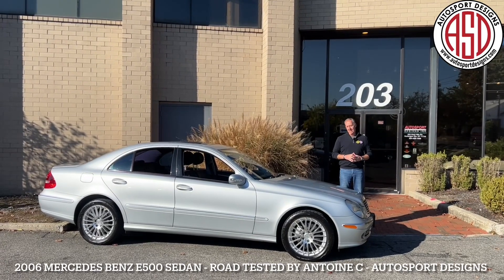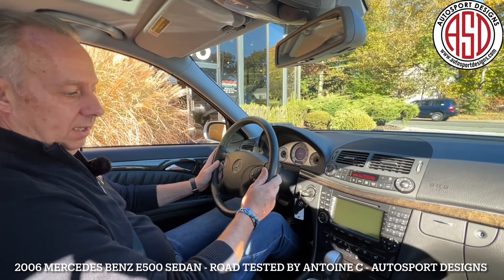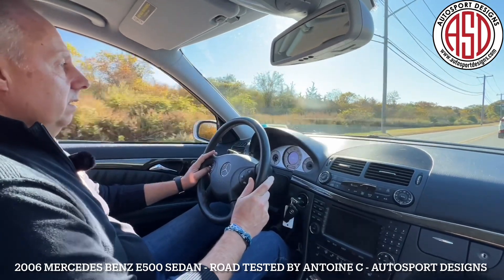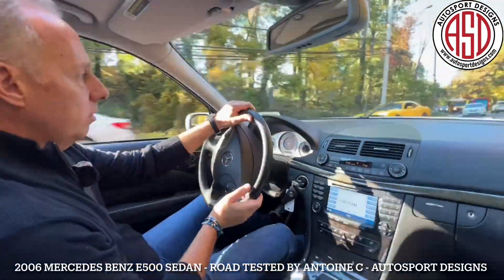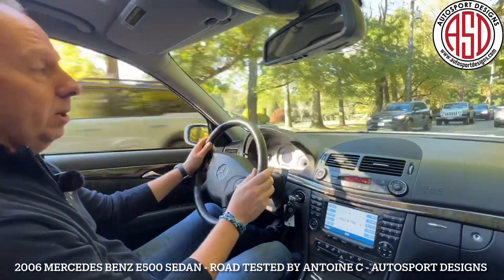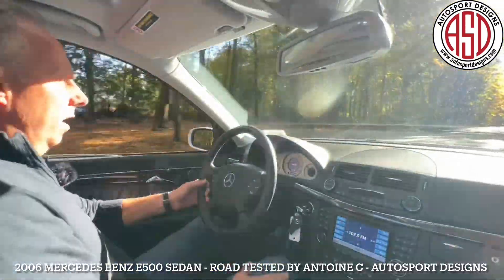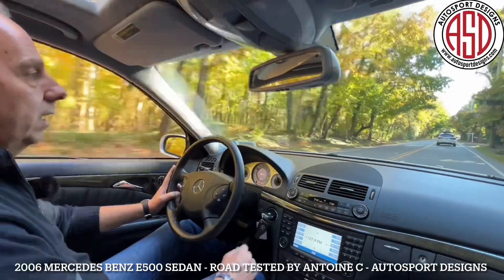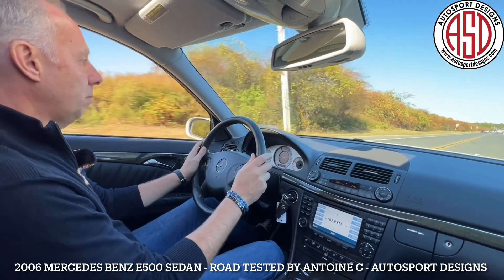2006 Mercedes Benz E500 Sedan - Road Tested by Antoine C. - Autosport Designs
2006 Mercedes Benz E500 Sedan - Road Tested by Antoine C. - Autosport Designs